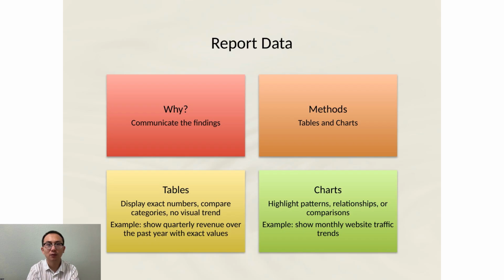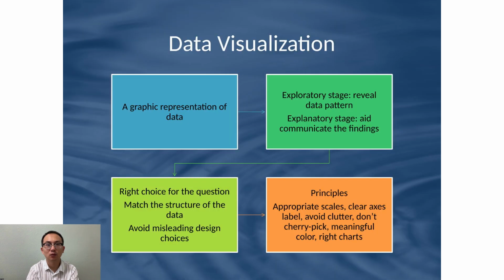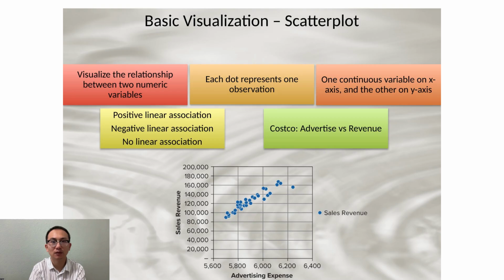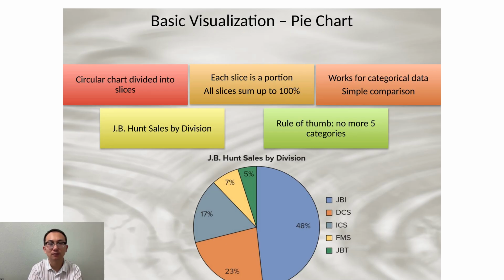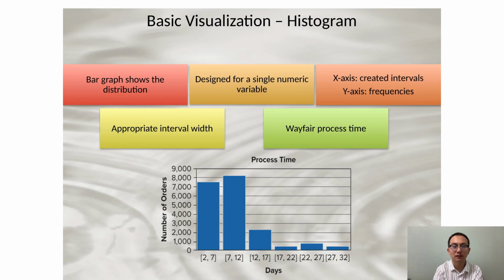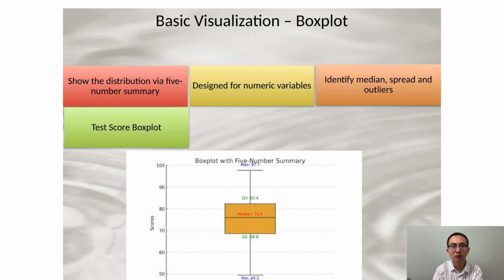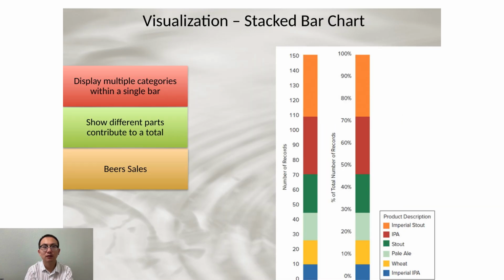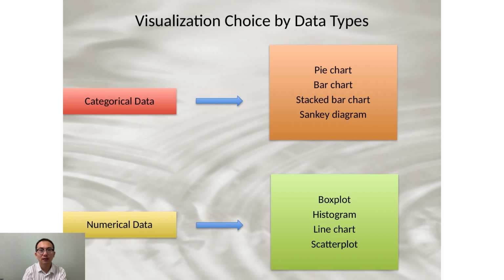LO4.1-4.3 Data Visualization and Communication pptx